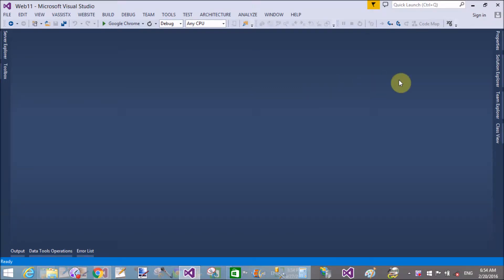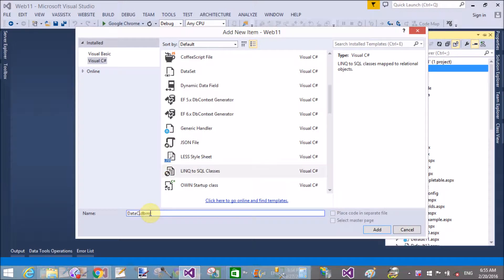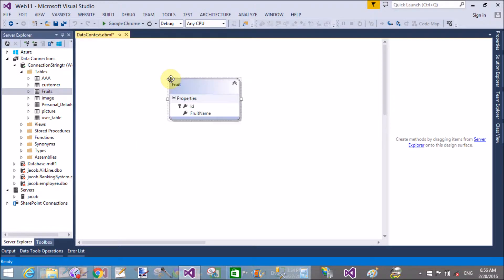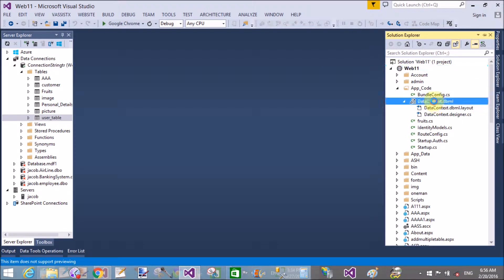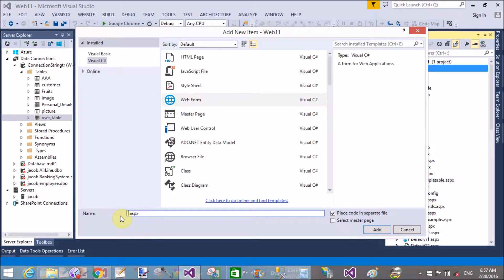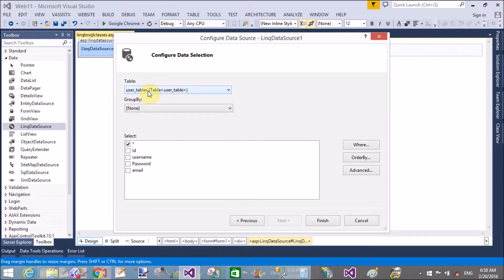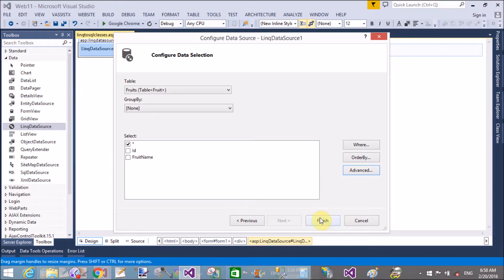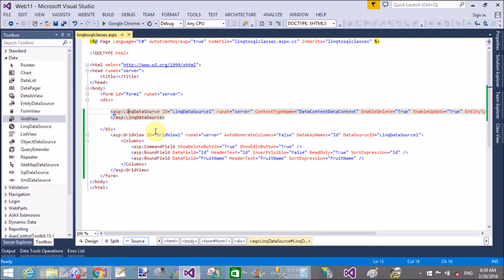How to use LinqDataSource in ASP.NET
In this ASP.NET Tutorial i will show you:
--How to use .DBML File in ASP.NET
--How to use DataContext class in ASP.NET C#
--How to use LinQ to Sql Classes in ASP.NET c#